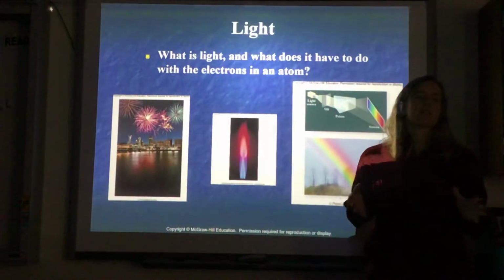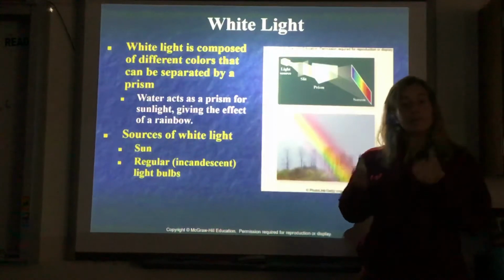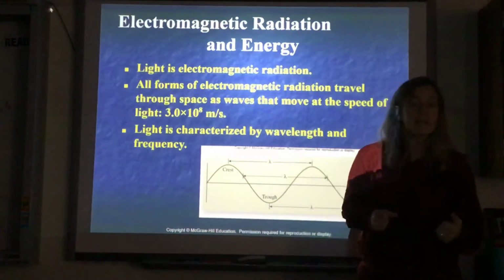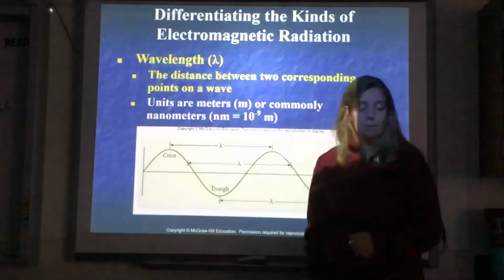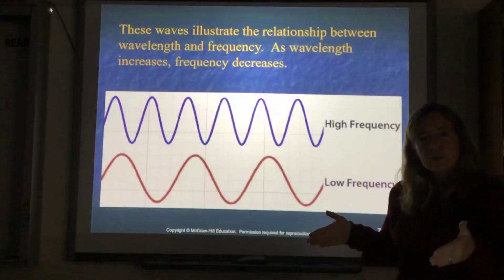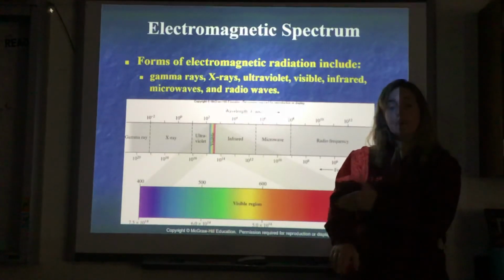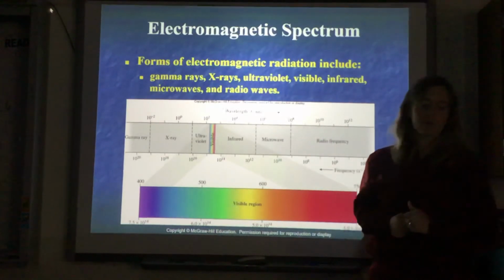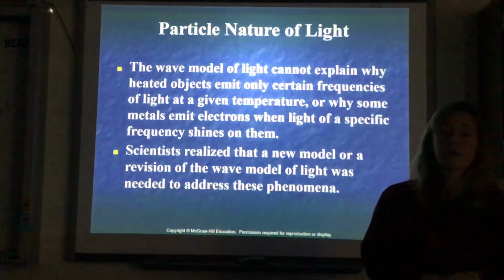Light & Electromagnetic Spectrum Notes